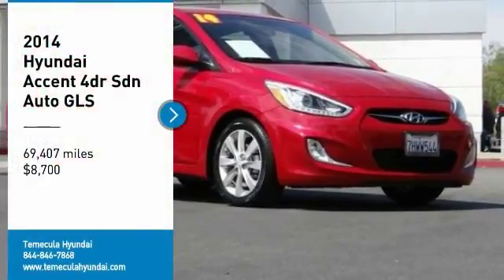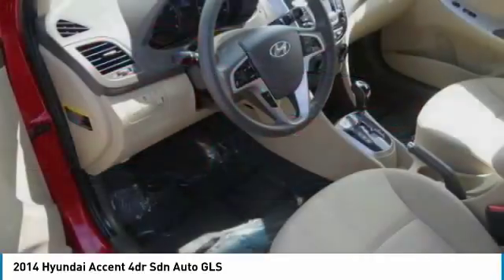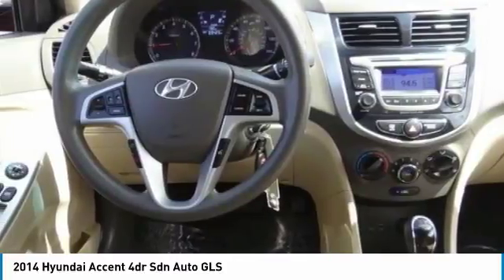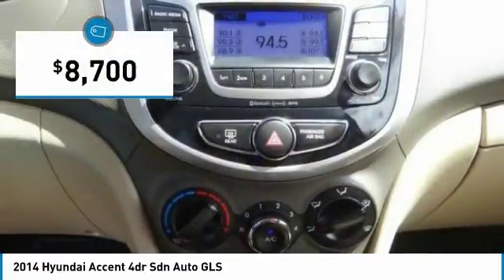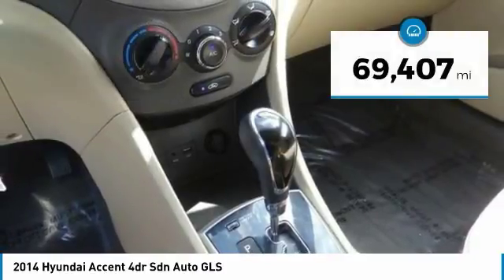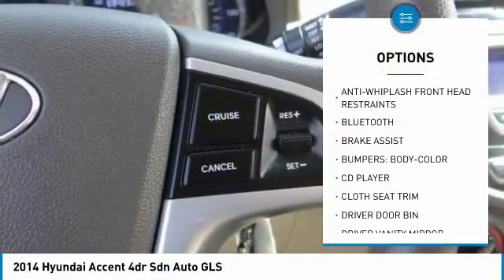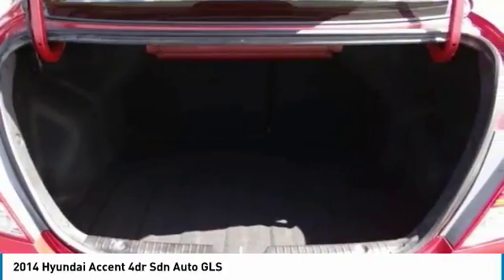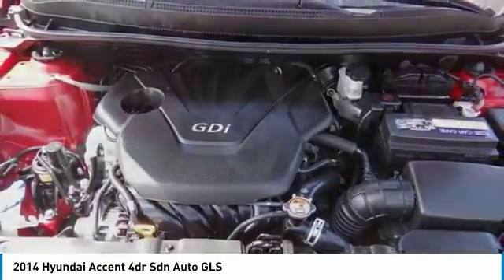2014 Hyundai Accent TEMECULA MURRIETA MENIFEE HEMET CORONA ESCONDIDO 180696U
2014 Hyundai Accent 4dr Sdn Auto GLS

Temecula Hyundai
27430 Ynez Rd.